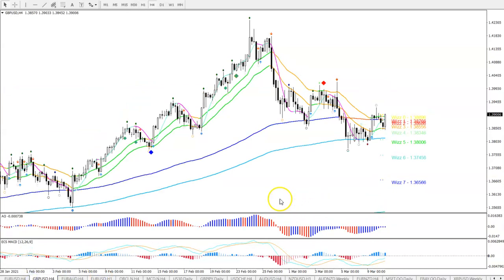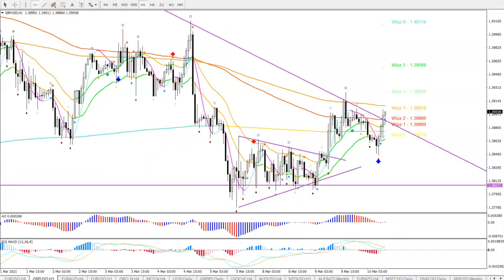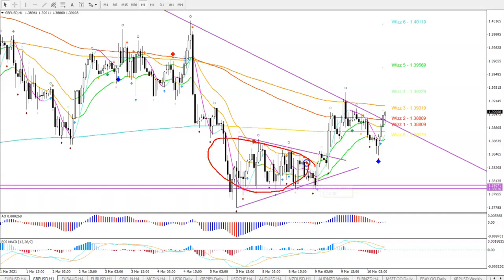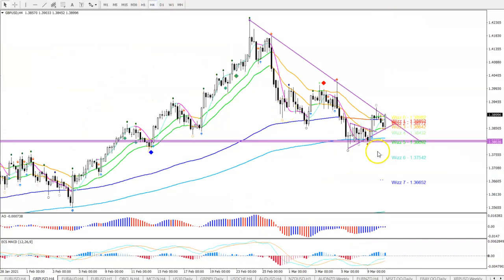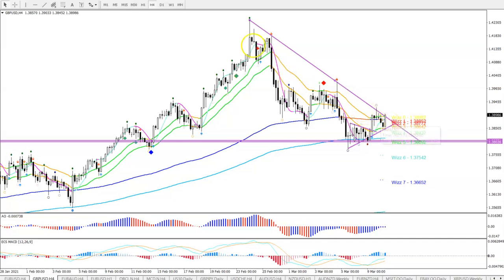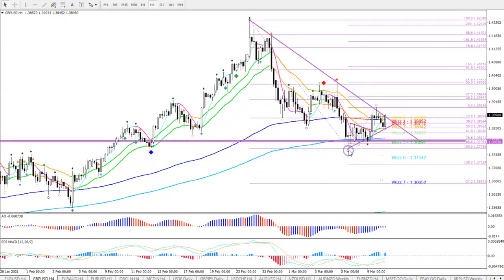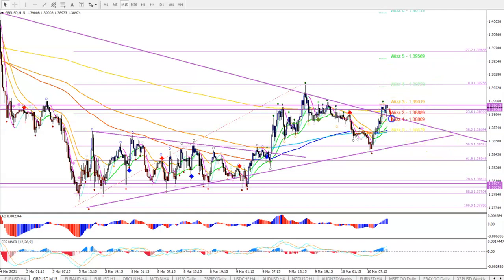EUR/USD, GBP/USD Analysis & Setups 10 - 12 Mar 2021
Special sponsorship from Monfex The EUR/USD is expected to test the key resistance Fibs at 1.1925 and 1.1950. This is a critical decision zone for a move up or down. The GBP/USD is testing resistance trend line again. Will price manage to break out?